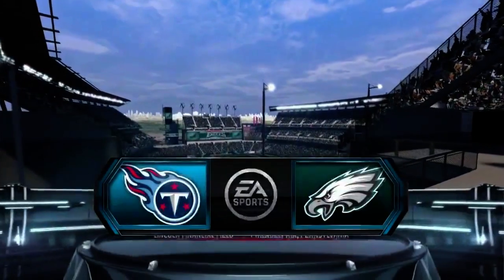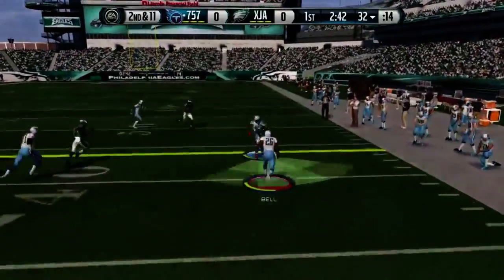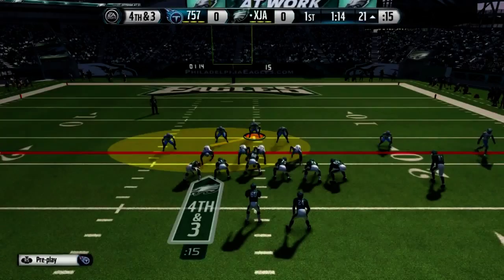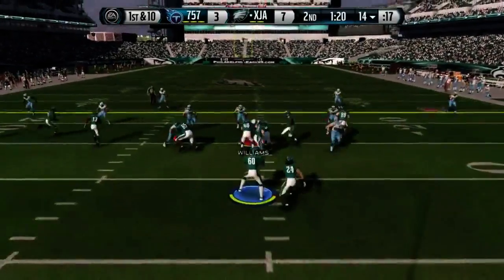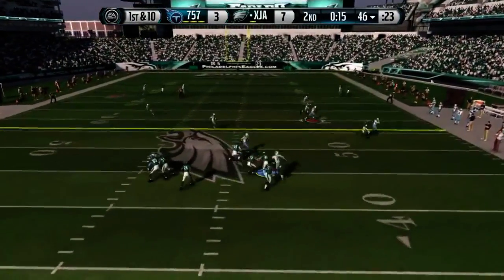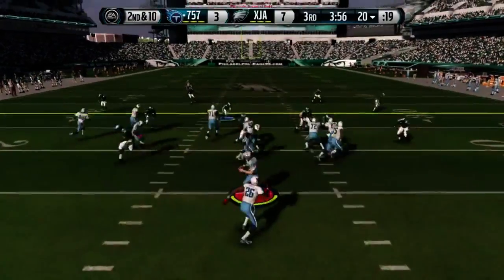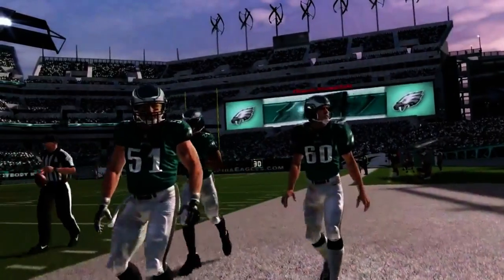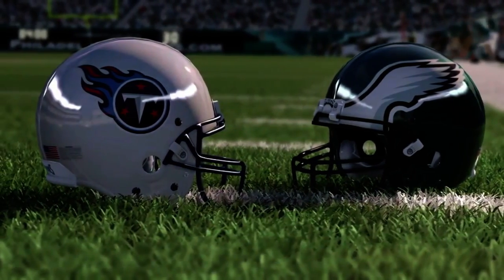Madden 15 Ultimate Team: ep.5 | CLUTCH USER PICK! | Farewell MUT15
Farewell Madden 15 Ultimate Team! Thank you all so much for all of the support in my first year playing MUT, and I promise to bring you way more than five gameplay episodes in Madden 16.